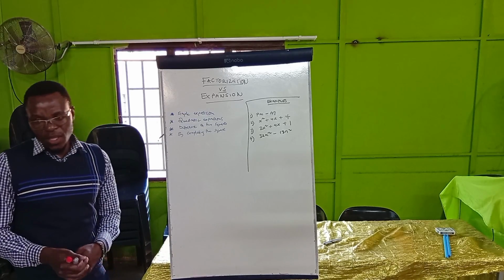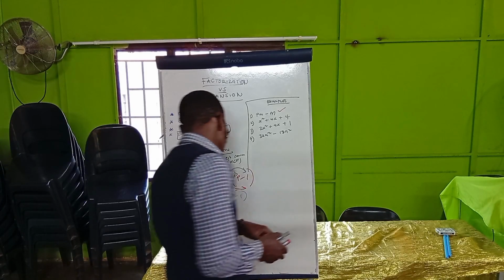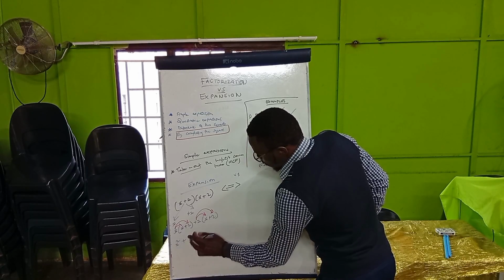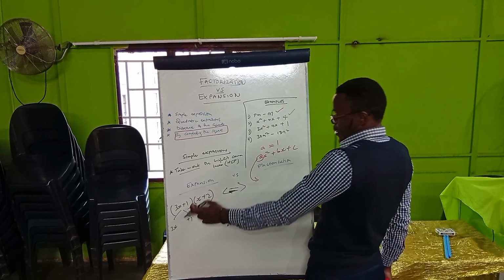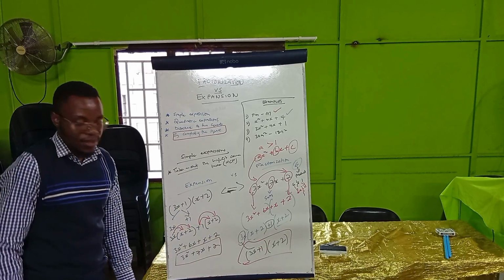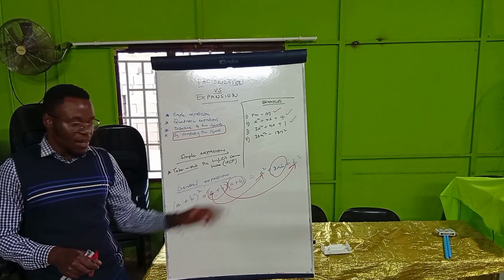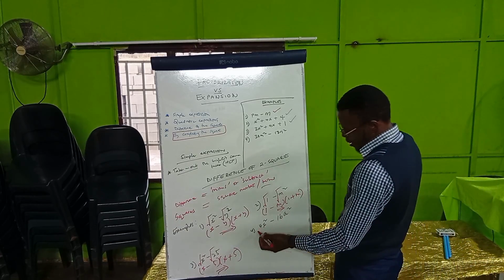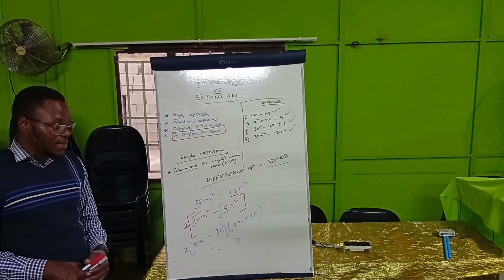Factorisation and Expanding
Let's factorise simple expressions, difference of-two squares and Quadratic Equations ( by factorisation method). In reverse, let's expand double brackets from the factorised Quadratic expressions and observe the link between the two mathematical techniques